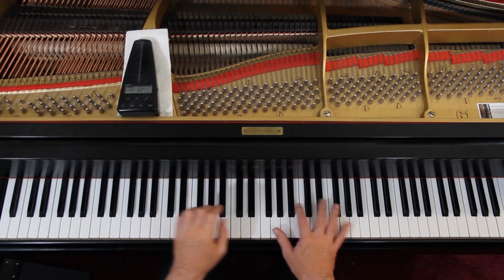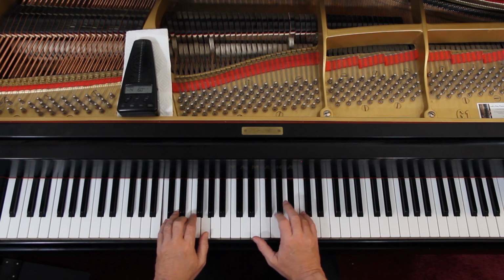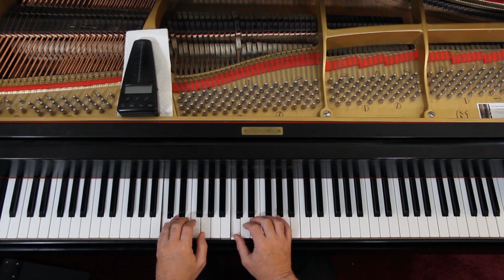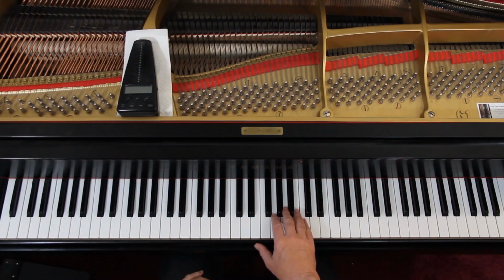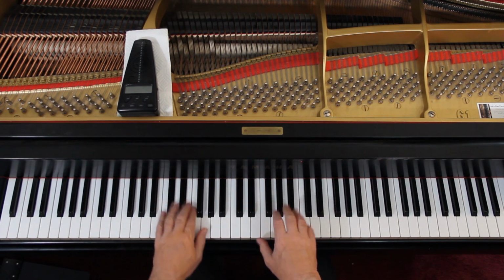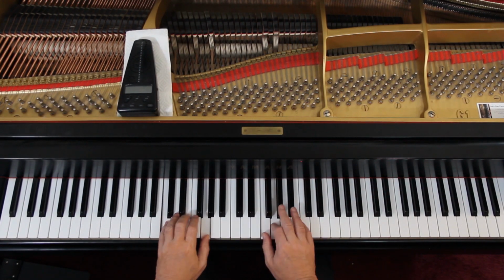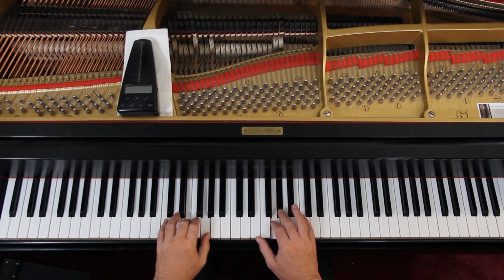Bastien Piano Basics Level 3, Page 27, Gypsy Dance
An in-depth piano lesson on how to play Gypsy Dance in Bastien Piano Basics Level 3, Page 27.

Things to Remember - 0:00
Play with Me - 5:12

Metronome = 60